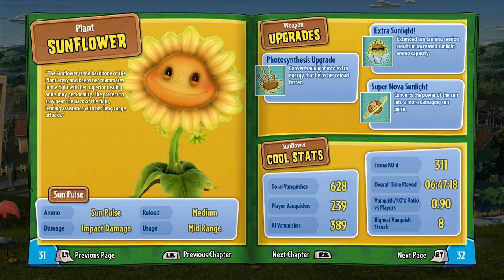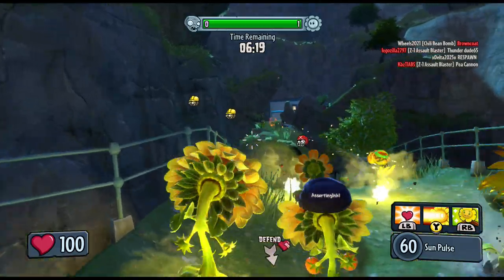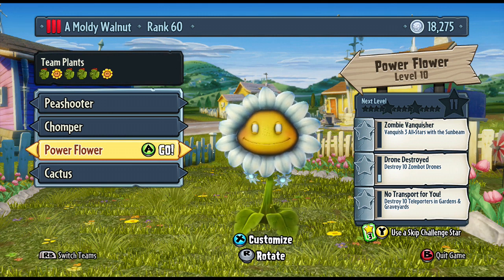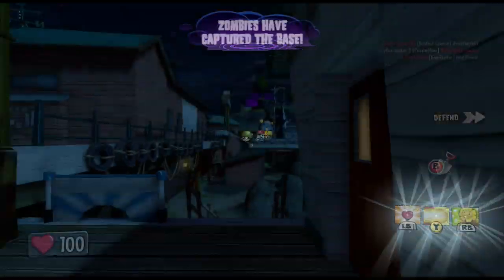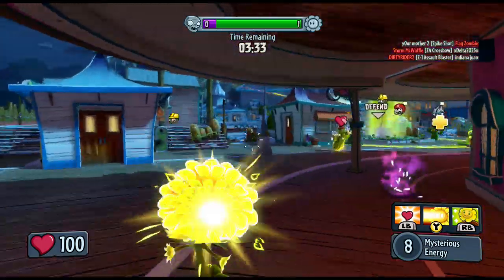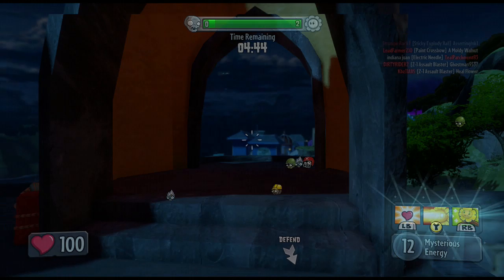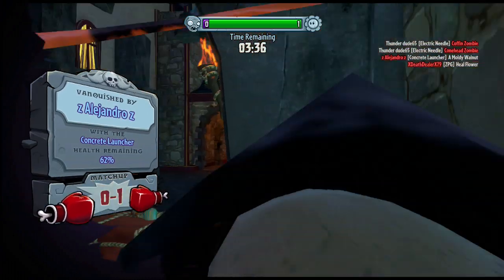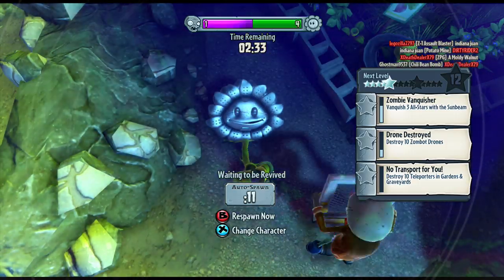ALL SUNFLOWER VARIANTS (In-Game) : 9 : Plants vs Zombies Garden Warfare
After a long time, I have finally unlocked all the Sunflower class variants. I do a quick overview of them and show them in-game. I am done with all the plant classes, so Iam not sure when the next video will be.